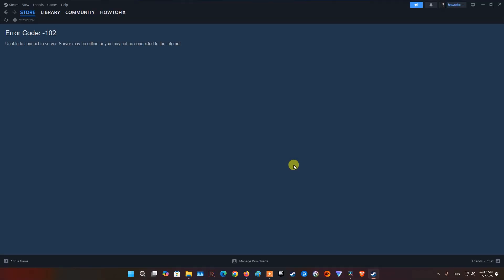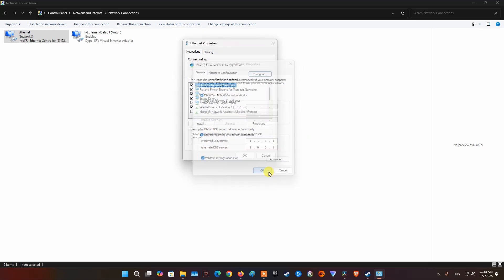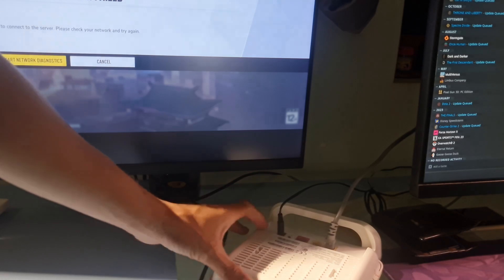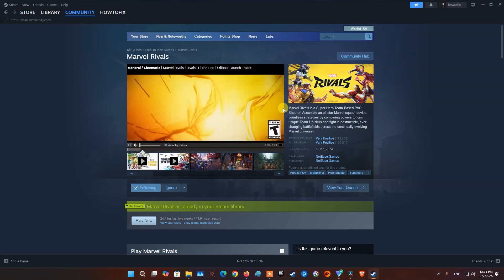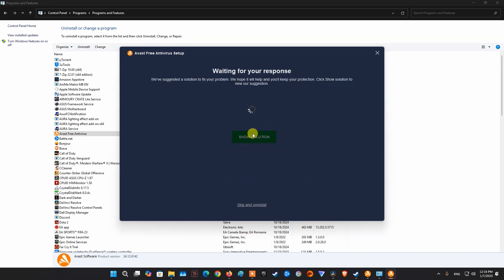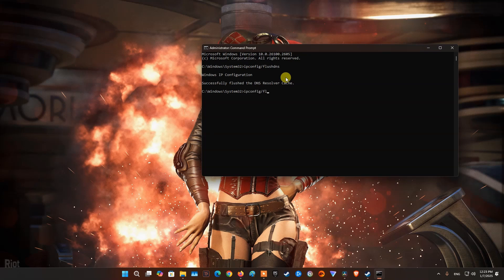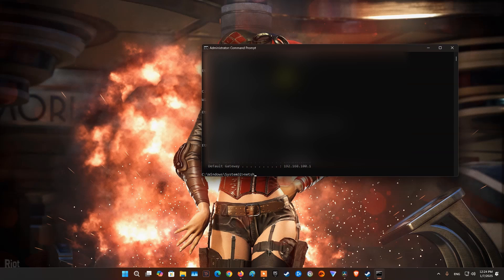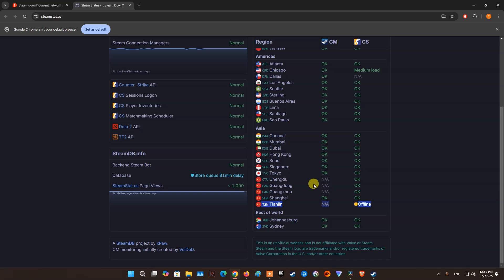Steam Error Code -102 | Unable to connect to server | Solved! Guaranteed Fix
Steam Error 102 can be frustrating, preventing you from accessing your favorite games. This video provides a comprehensive guide to troubleshooting this error, covering common causes and offering effective solutions.